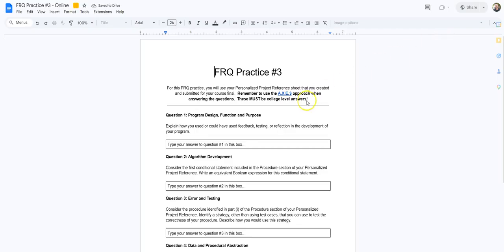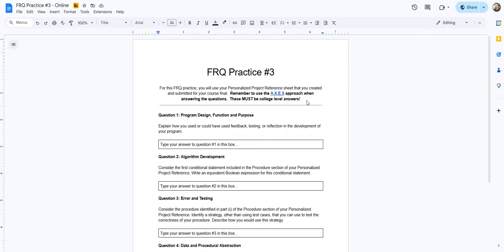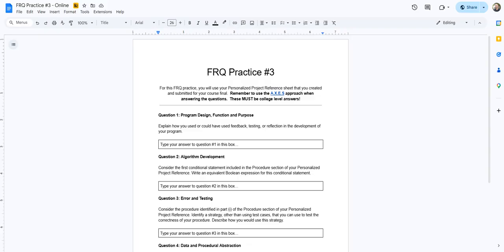TVHS APCSP Online - Week 33 - AP Exam Review Lecture